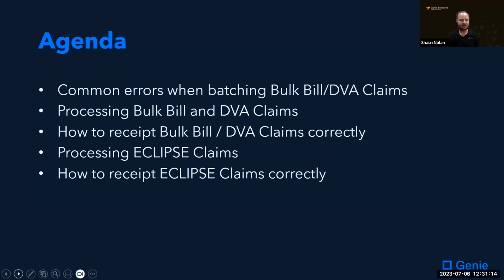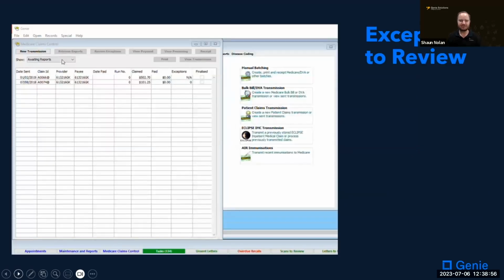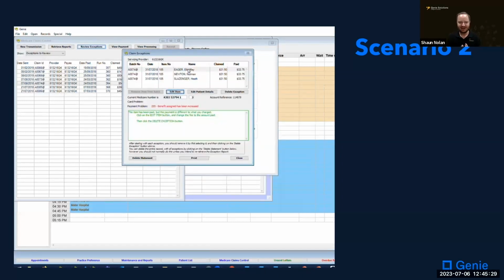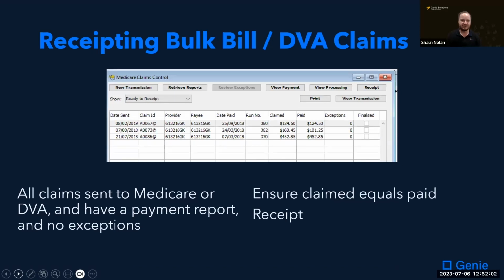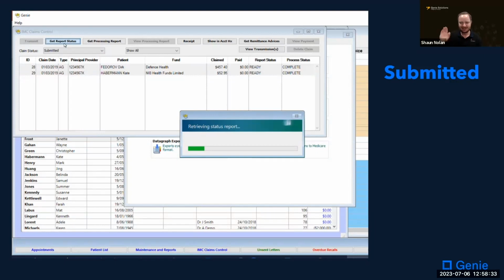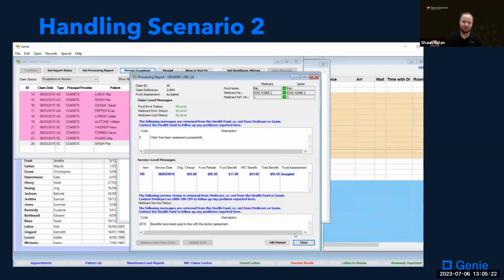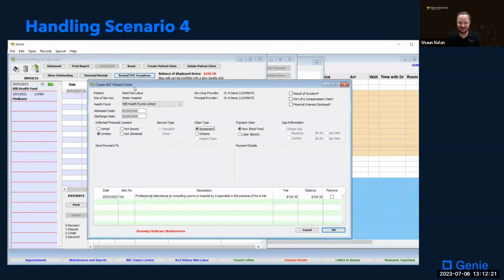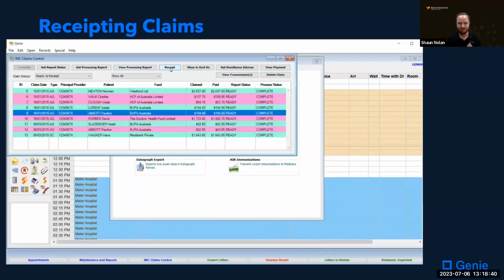Genie: Lunch & Learn - Medicare & ECLIPSE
This webinar covers:
- Common errors when batching Bulk Bill/DVA Claims
- Processing Bulk Bill and DVA Claims
- How to receipt Bulk Bill / DVA Claims correctly
- Processing ECLIPSE Claims
- How to receipt ECLIPSE Claims correctly